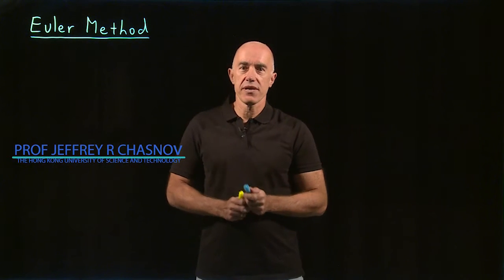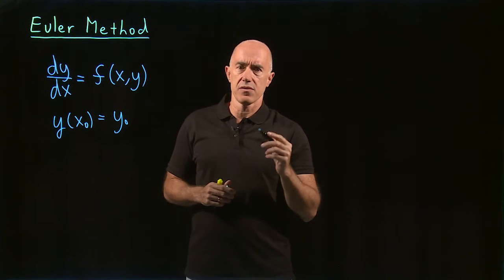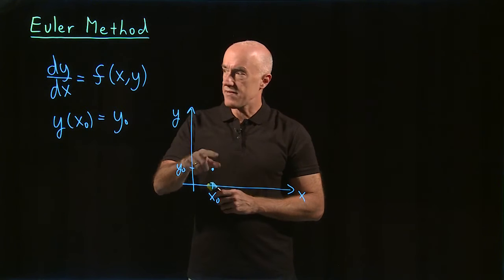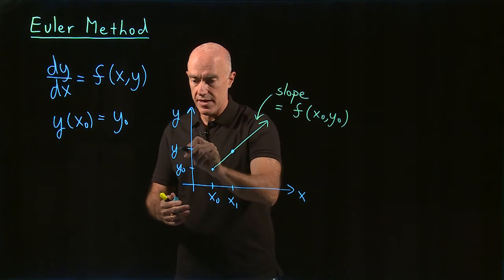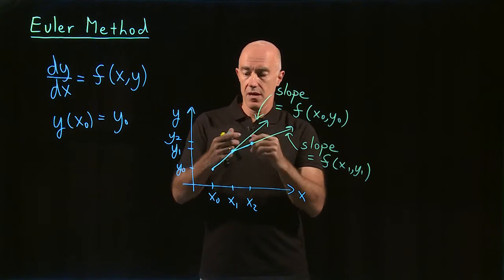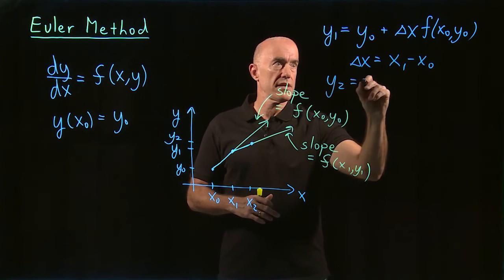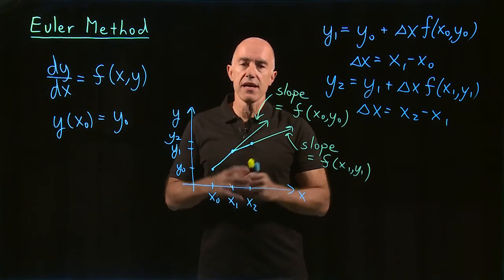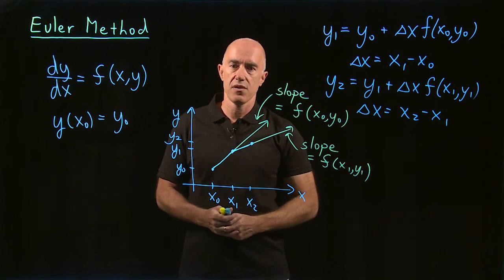Euler method | Lecture 2 | Differential Equations for Engineers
The simple Euler numerical method for solving an ordinary differential equation.